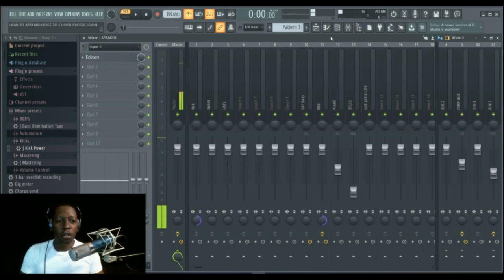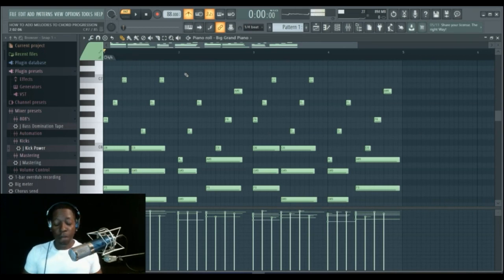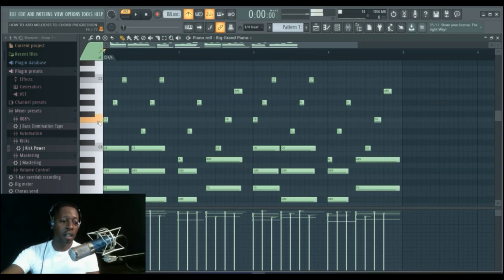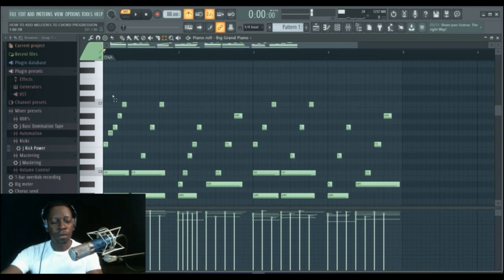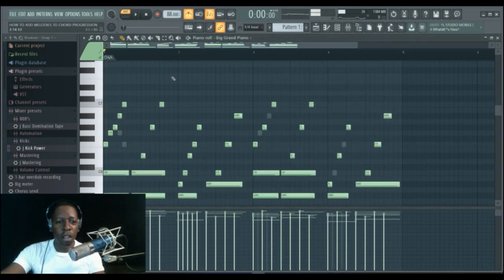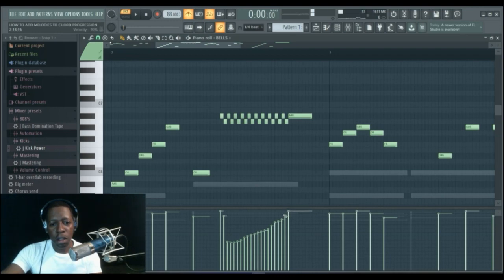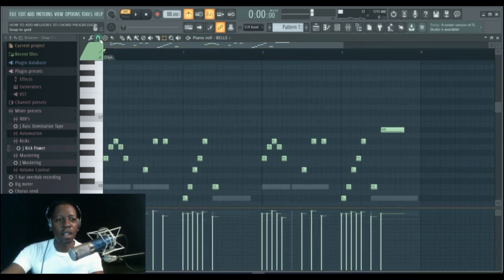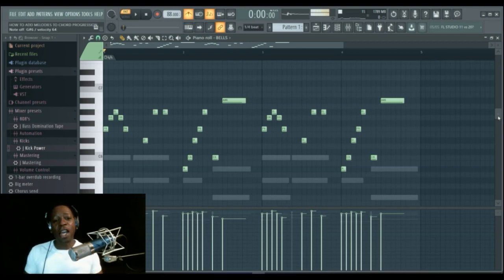HOW TO ADD MELODIES TO CHORD PROGRESSIONS 2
Dark Light Sounds is a music producion company that creates sound packs that help music producers create high quality beats faster.

Trap type beats 2022

Hip Hop type beats 2022

Rnb type beats 2022